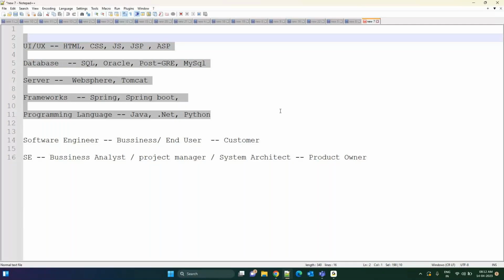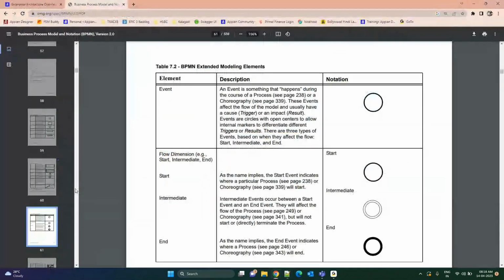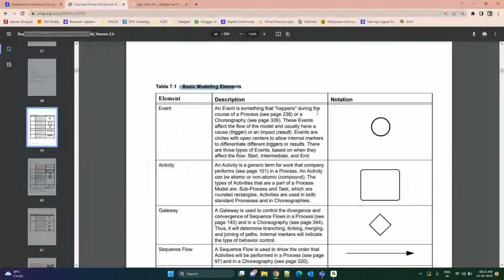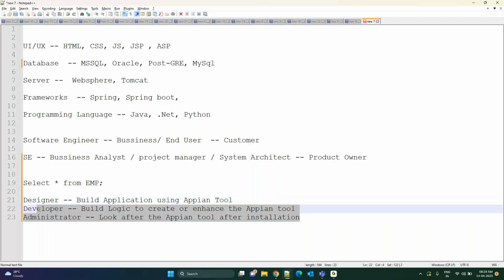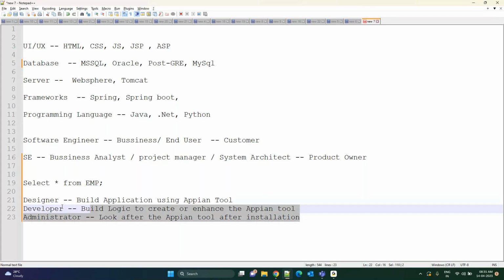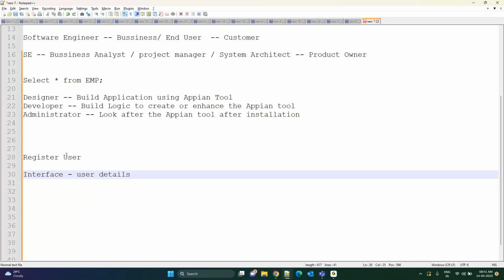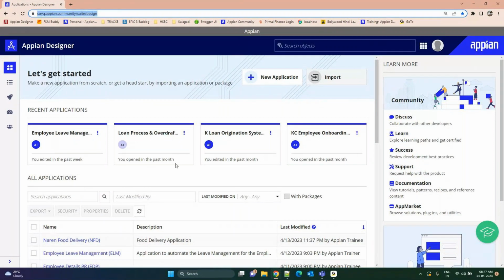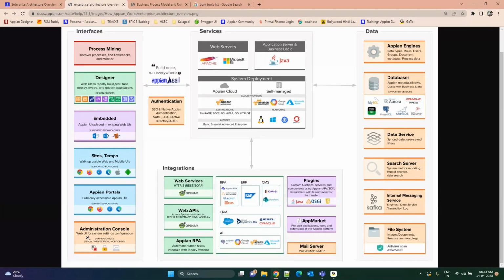APPIAN BPM DEMO VIDEO -2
APPIAN BPM DEMO VIDEO, What is Appian, What we use Appian for, How to develop applications using Appian.

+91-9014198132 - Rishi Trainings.